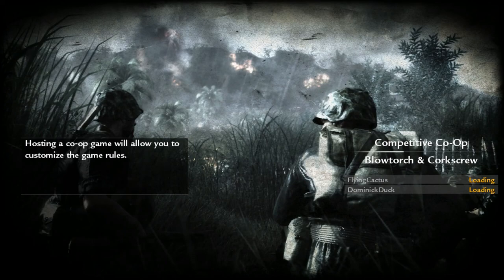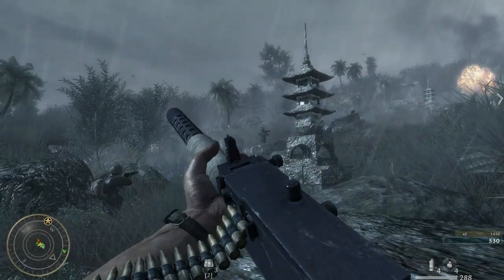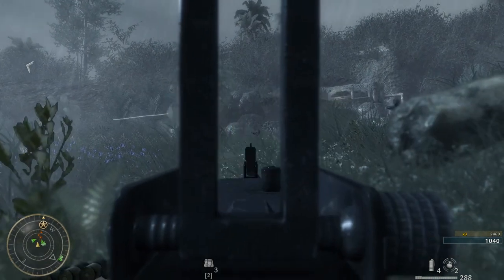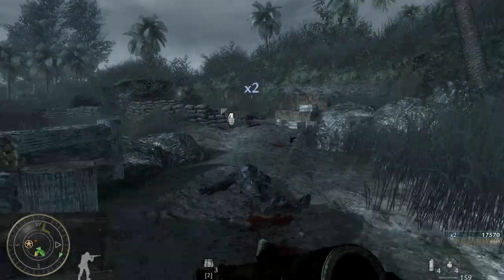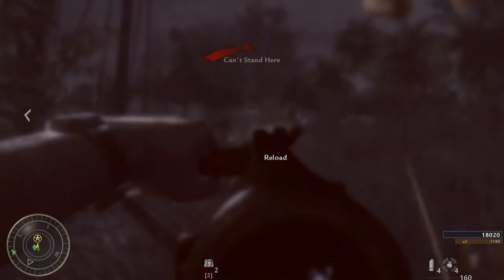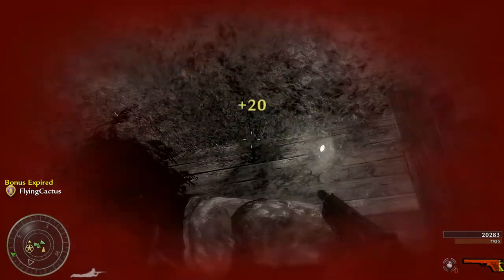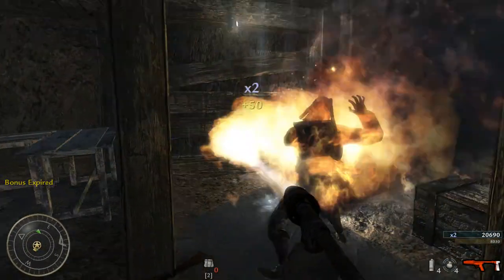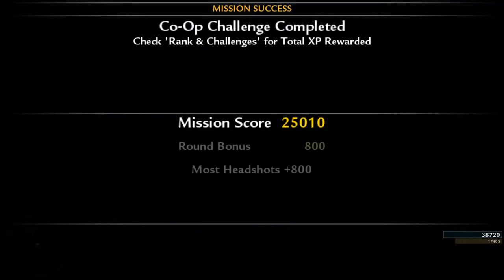Call of Duty: World at War Co-Op Campaign Playthrough Part 7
Hey this is TheUltimitePivot with BetterThanFood's Dominickduck playing World at War with the Modern Weapon's mod. Also we will be showing you must of the death cards you can get in co-op.